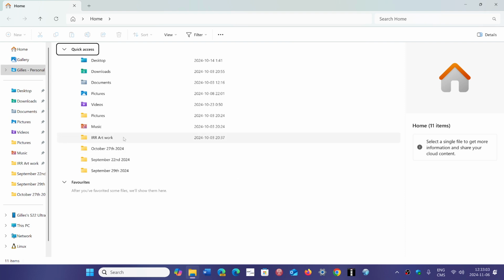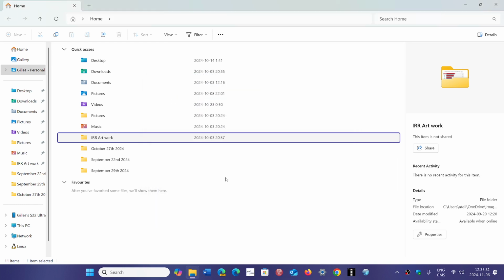Windows 11 24H2 file explorer now can create compressed archives in 7Zip 7z TAR as well as ZIP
This is a great set of features to compress and decompress Archives without installing any 3rd party software